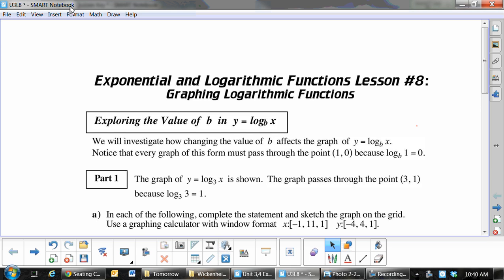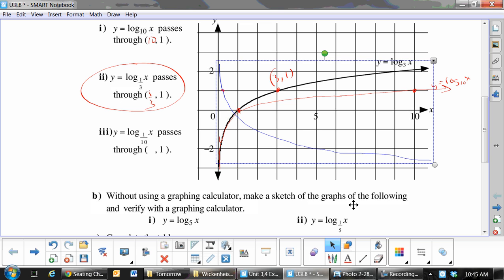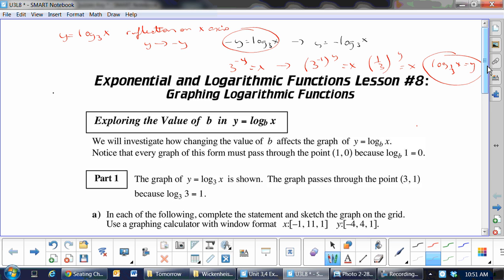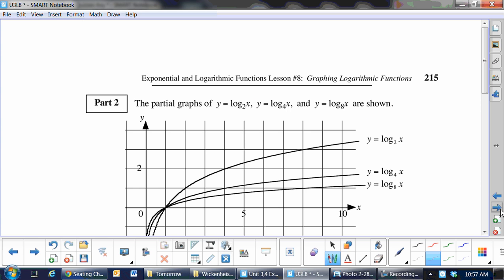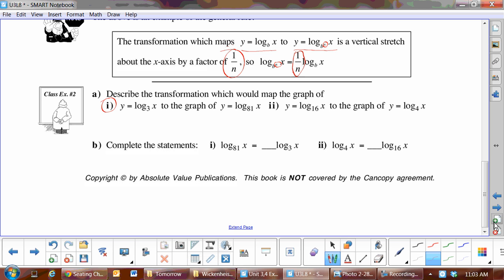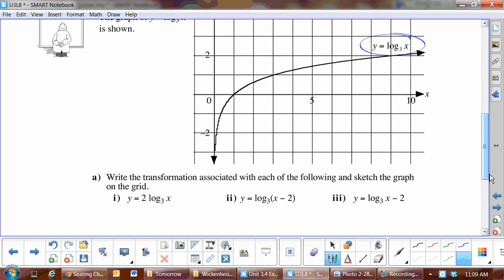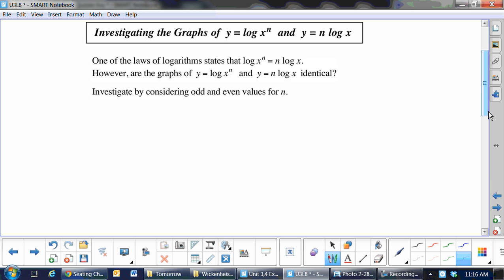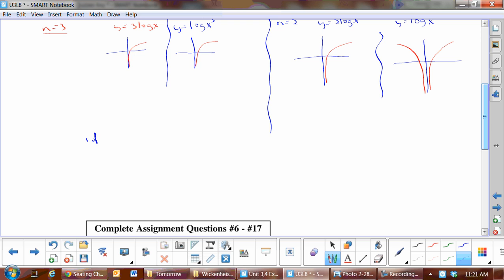U3L8 Graphing Logarithmic Functions